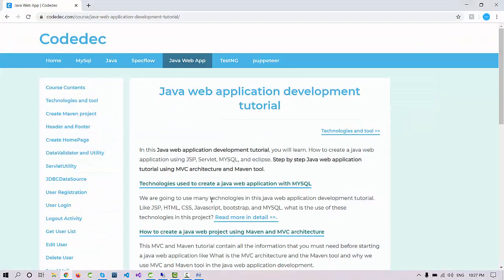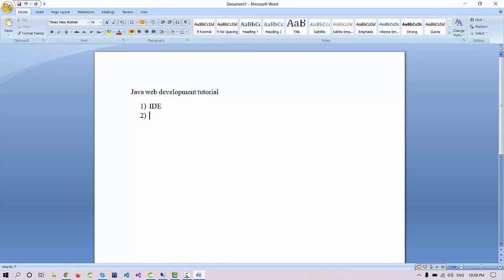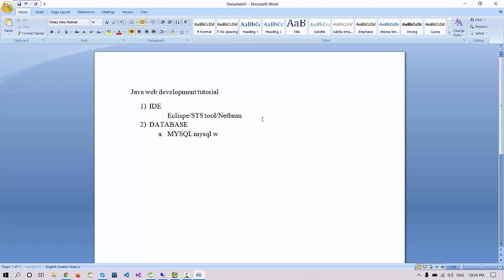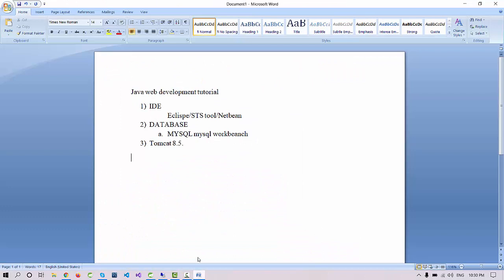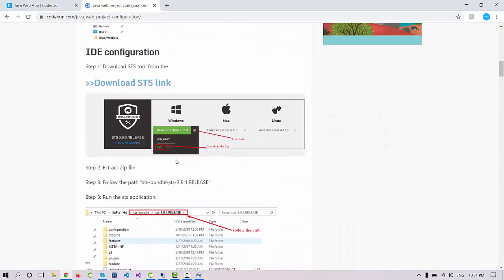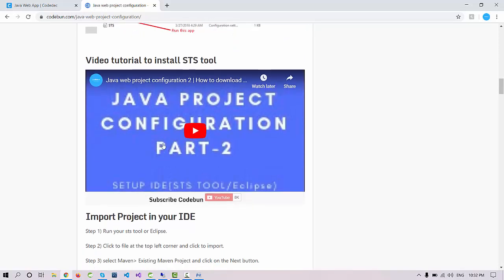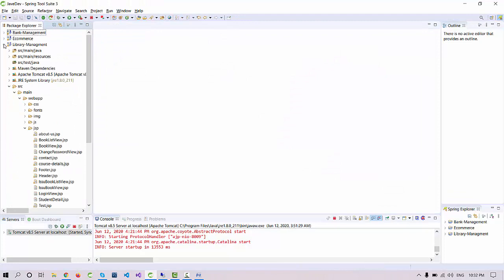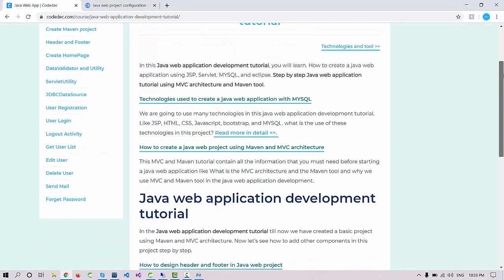Java Project Tutorial 1: How to Setup Eclipse and MYSQL to develop a Java web Application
Complete Java web application development tutorial. How to set up an environment to develop a Java web application.